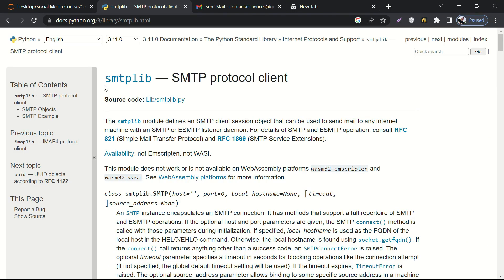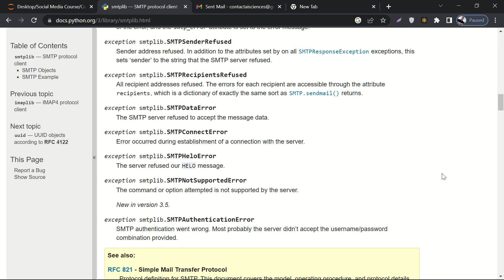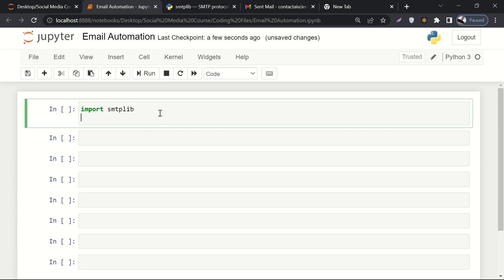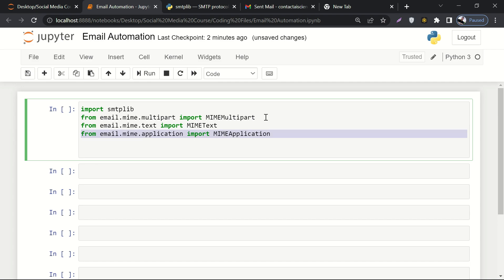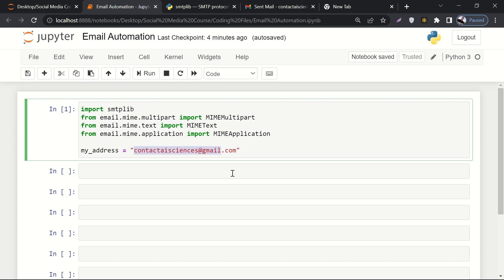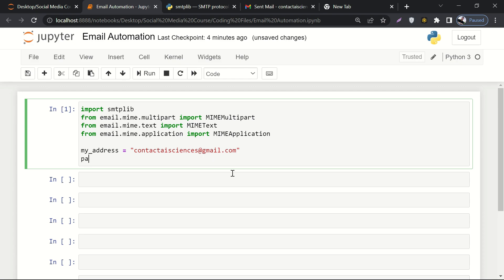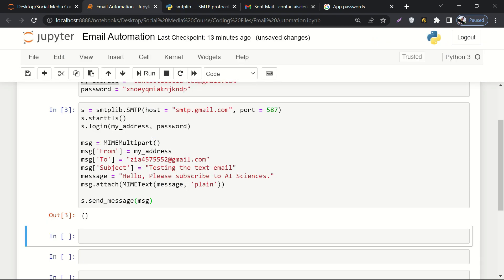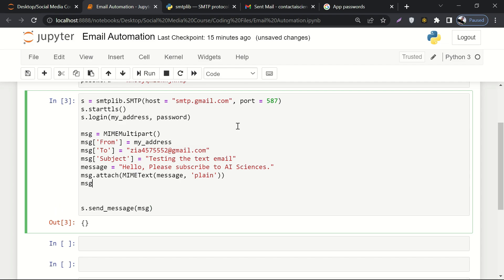Email Automation using Python: Practical Project for Marketing and Management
In this video, we'll dive into the world of email automation using Python.
0:00 – Introduction to smtplib
3:34 –Linking gmail with smtp
8:24 – Creating email body & sending
13:03 – Attaching a File with Email
In this video, we'll dive into the world of email automation using Python, designed specifically for those in marketing and management aiming to streamline their email processes. You'll begin with an introduction to smtplib, understanding the basics of the Simple Mail Transfer Protocol (SMTP) library in Python. Next, we'll provide step-by-step guidance on how to link your Gmail account with SMTP for seamless email sending. You'll then learn how to craft an email body and send emails programmatically, followed by mastering the technique of attaching files to your emails to enhance communication efficiency. By the end of this video, you'll possess the skills to automate your email tasks, making your marketing and management efforts more efficient and effective.